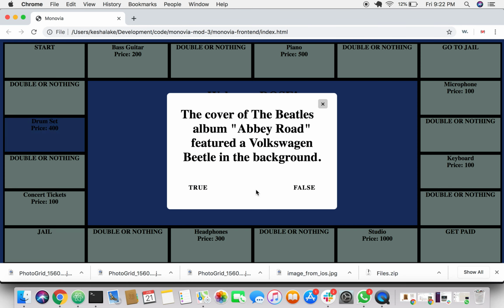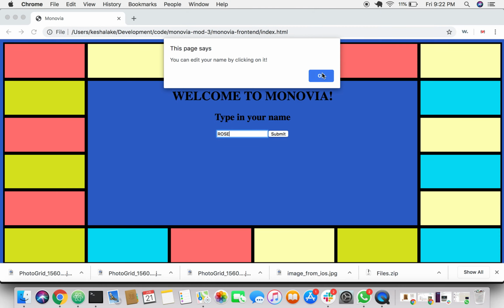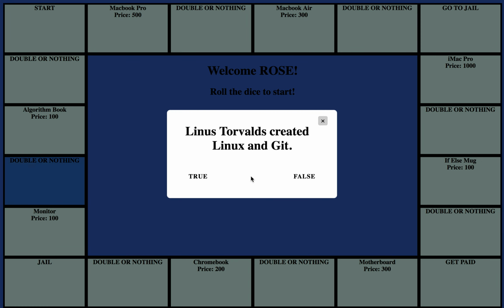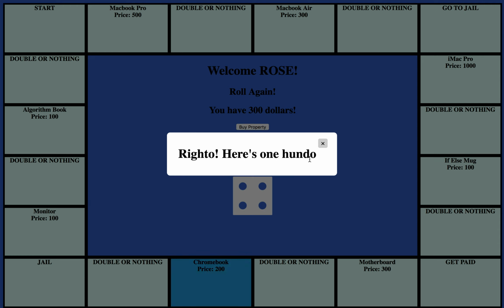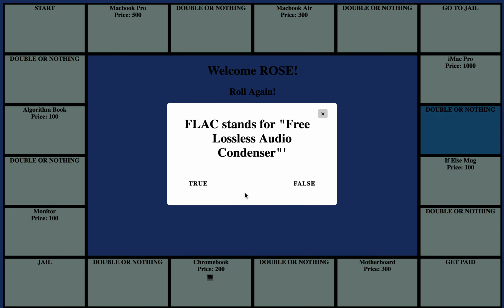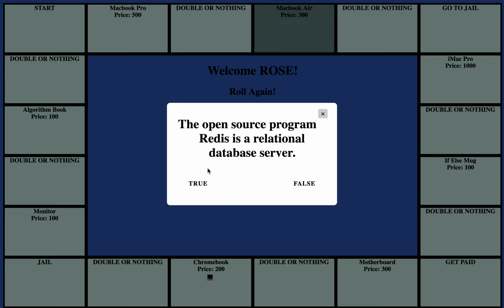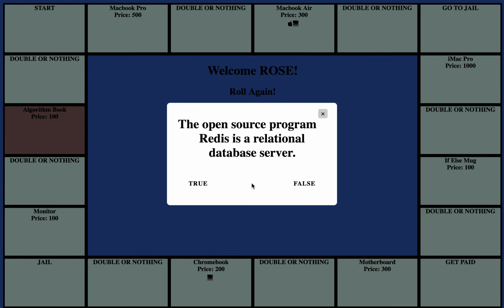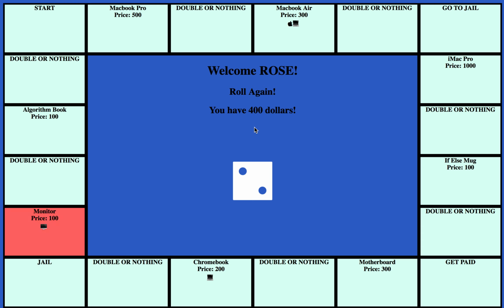MONOVIA - Our Mod3 Project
Mod3 project built with Ruby on Rails in the backend and HTML, CSS, and JS in the front end. We built the board itself in CSS Grid and did the flashing boxes and dice roll with CSS animation. BEHOLD OUR WORK! This is what happens when 2 brilliant minds put in 45hrs of work! ^__^